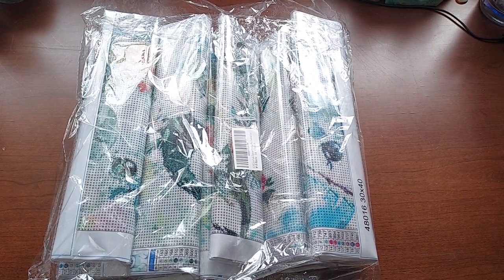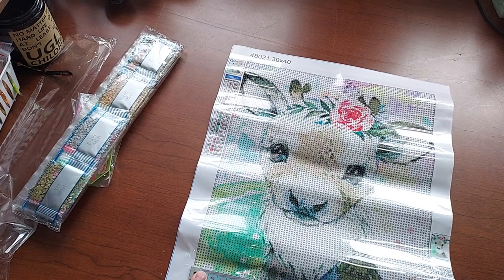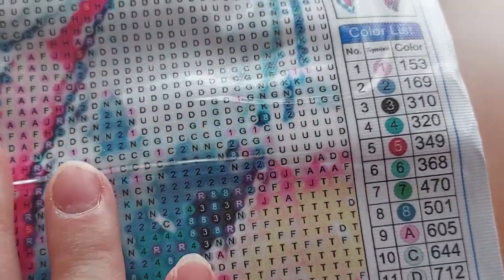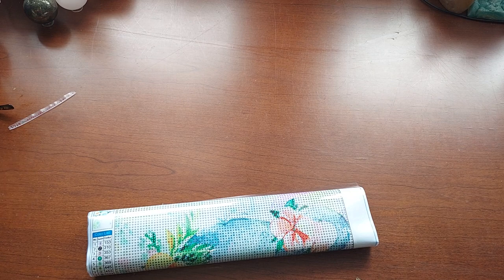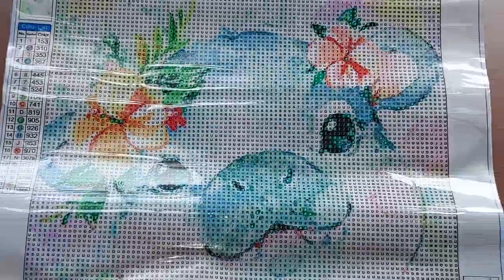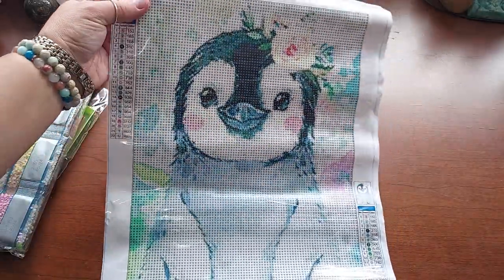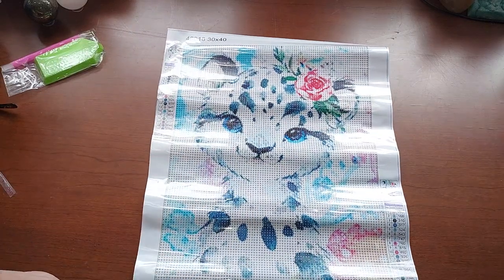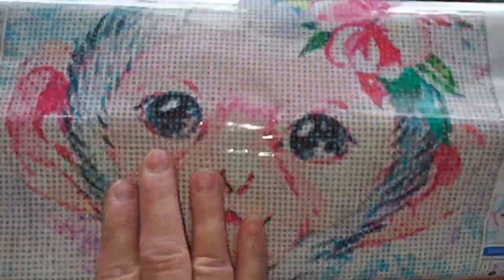Unboxing Animal Amazon Diamond Paintings Multi-pack Part 1